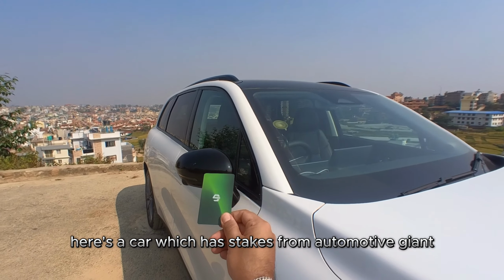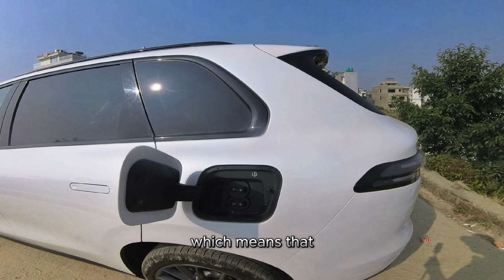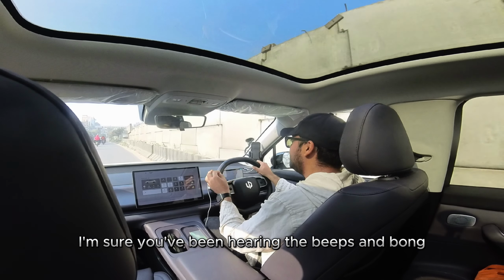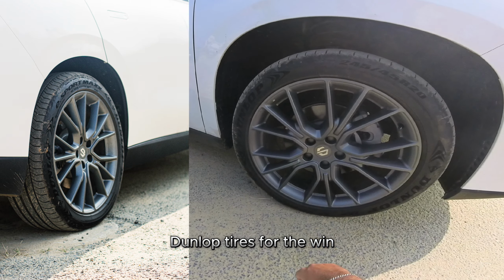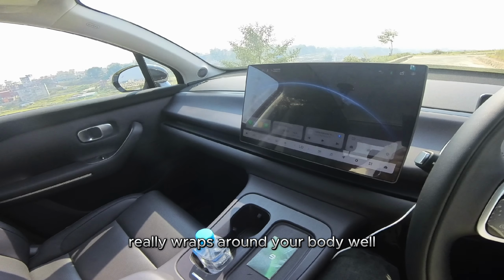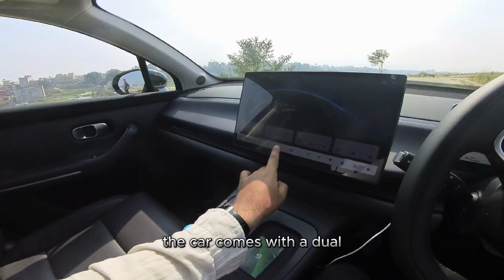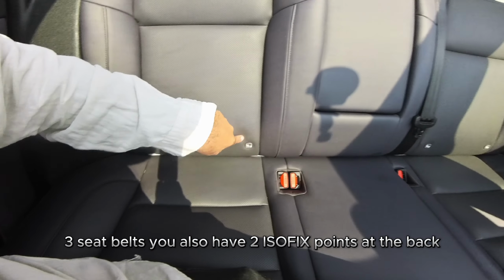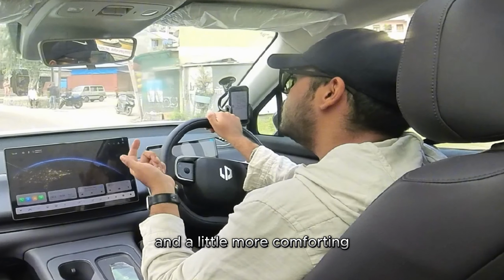Maserati tuned suspension in a family SUV? | Kathmandu - Panauti | Leap Motor C10 Review | Nepal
-CAD

Timecode
0:00 - Intro
2:11 - Charging
3:43 - Handling
6:56 - Exteriors
9:43 - Interiors (Front)
15:13 - Interiors (Rear)
16:42 - Safety
16:50 -Takeaways
19:27 -Outro